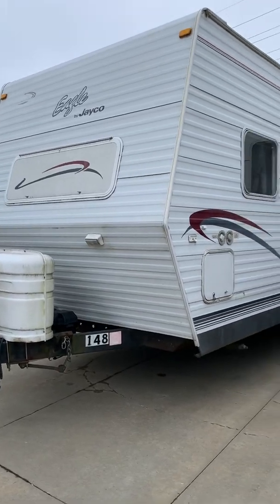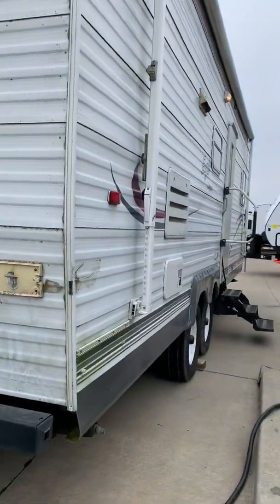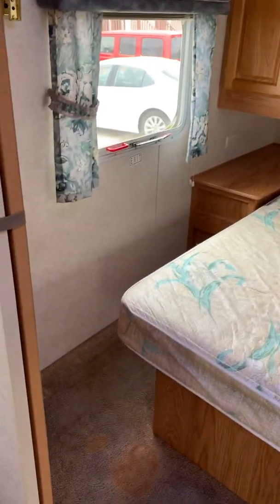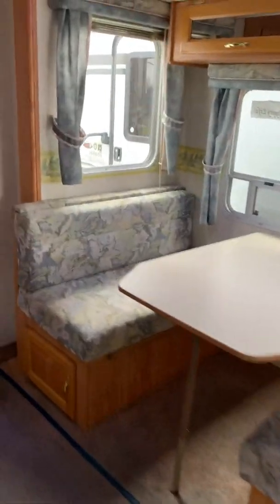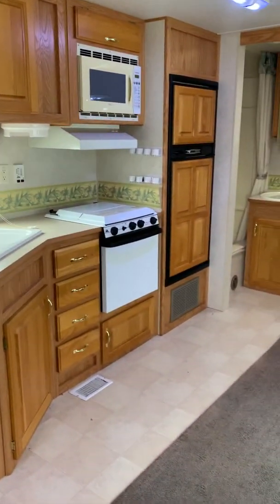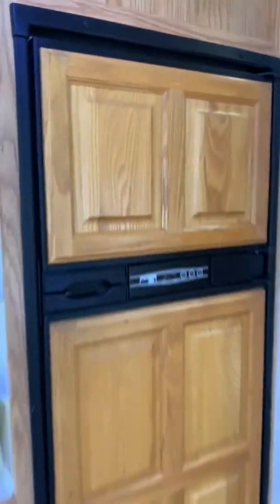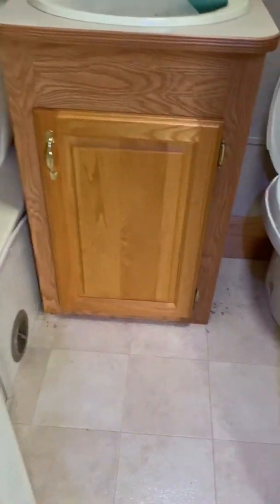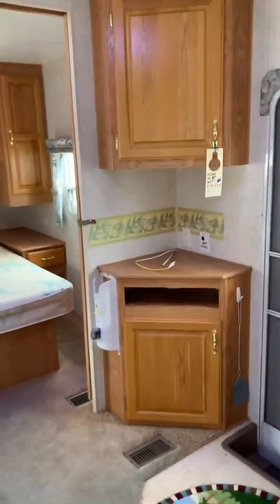Sissy - 2002 Jayco Eagle 266FBS